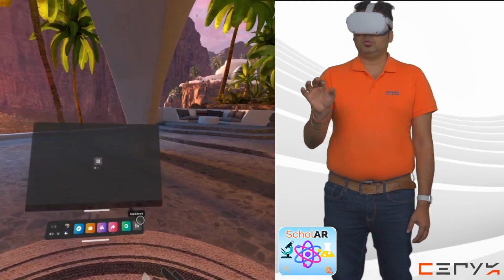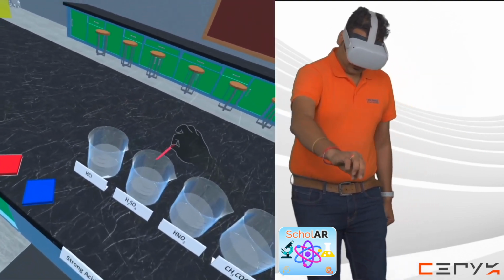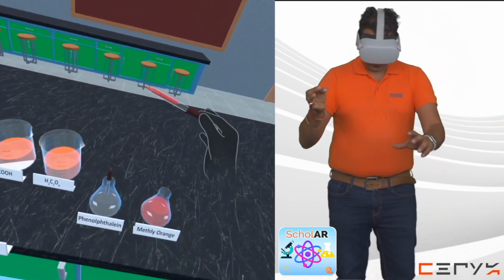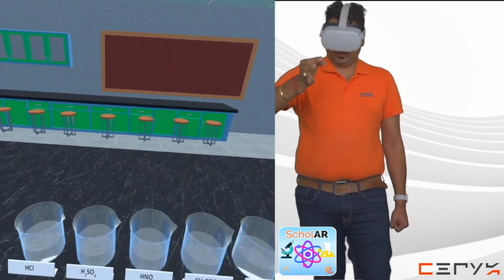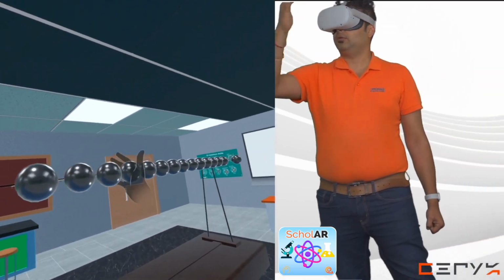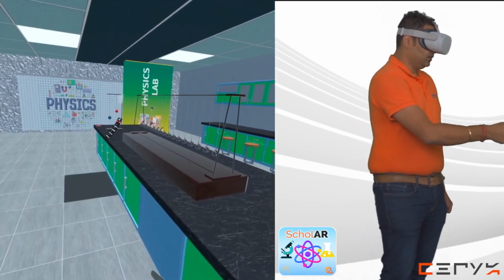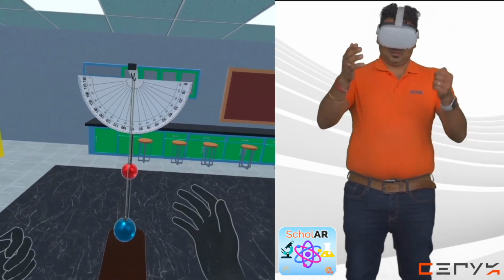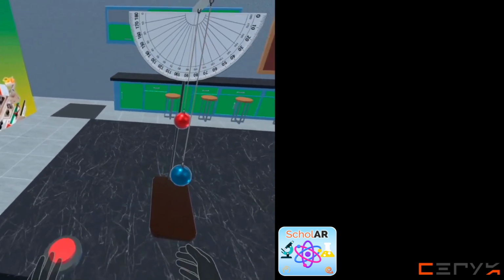ScholAR & Ceryx - Virtual Reality Labs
A few years ago, students had to read through textbooks, observe drawings, try to imagine the outcome of the experiments, and learn. With time, technology is constantly evolving. In today's world, with the help of immersive technology, one can actually experience and perform the real world experiments in a virtually safe environment. The learners can break test tubes, drive cars, observe chemical reactions and physics. Virtual reality is a boon for students. With collaboration, ScholAR and Ceryx has developed several labs spanning Chemistry, Physics, and Biology using immersive technologies such as AR, VR, and Metaverse. These immersive technologies can be leveraged for sectors in education, engineering, transportation, automobile, FMCG, Oil & Gas, BFSI etc.